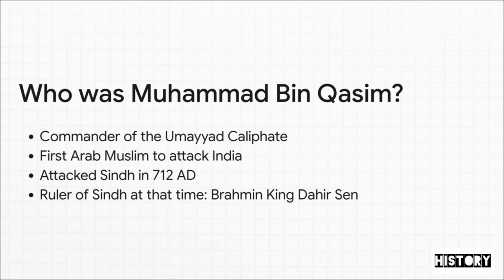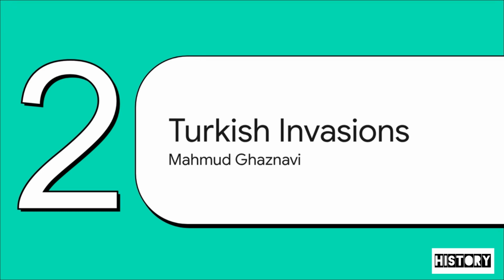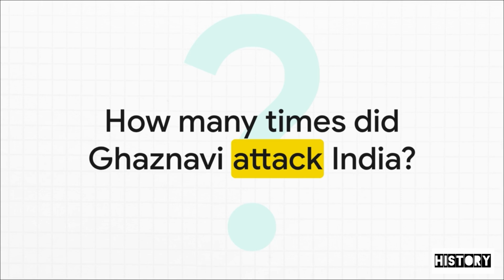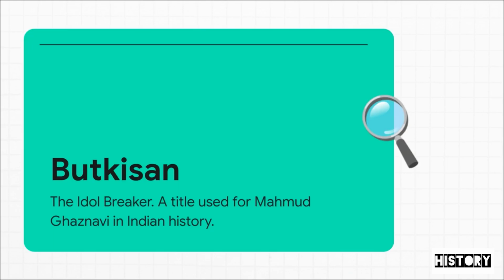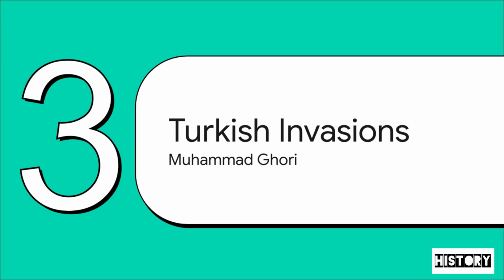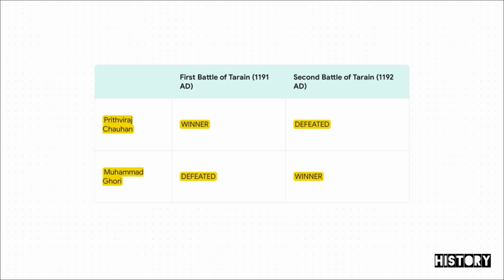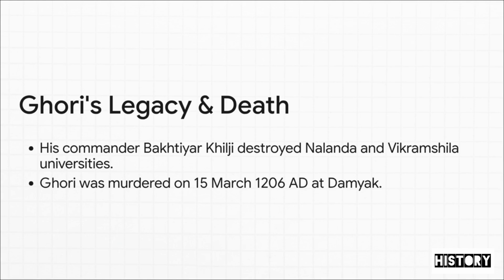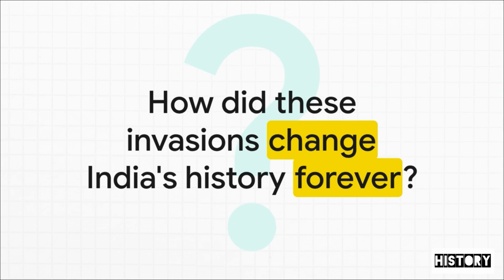Early Islamic Invasions of India | Muhammad Bin Qasim to Muhammad Ghuri | Chronological History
In this video, we trace the early Islamic invasions and expansion into India, highlighting the key figures and events that shaped medieval Indian history:

✅ Muhammad Bin Qasim – the first successful Umayyad commander in India
✅ Rise of the Ghazni Empire under Alaptgin
✅ Mahmud Ghaznavi’s raids, including the famous destruction of the Somnath Temple
✅ The campaigns of Muhammad Ghuri – from initial defeats to his decisive battles with Prithviraj Chauhan
✅ Expansion into eastern India by Bakhtiar Khilji, including the fall of major universities

This video provides a chronological overview of the invasions, conquests, and their impact on Indian history, perfect for students preparing for SSC, UPSC, State PSC, and competitive exams.